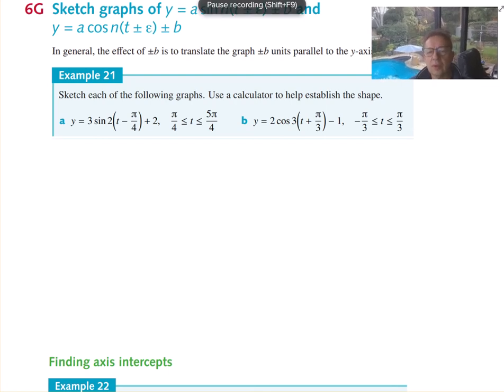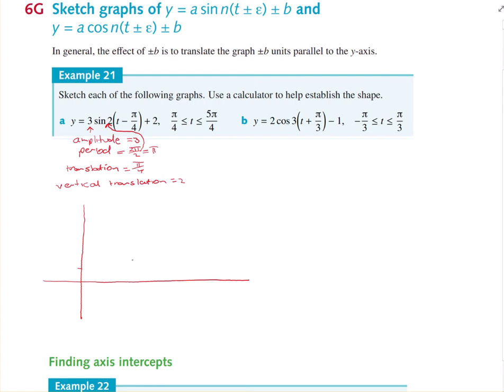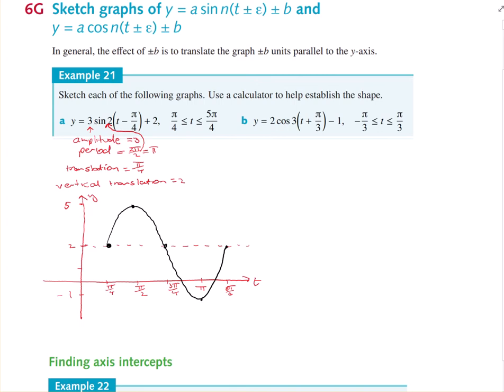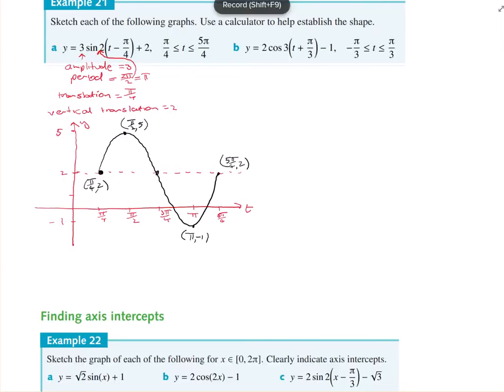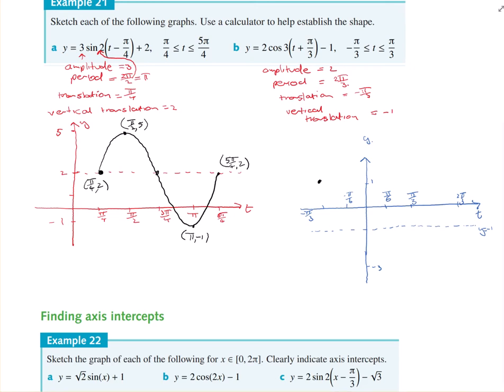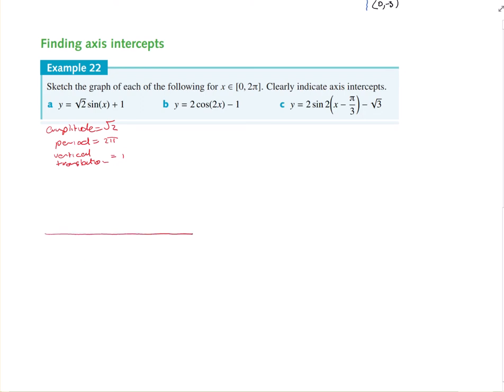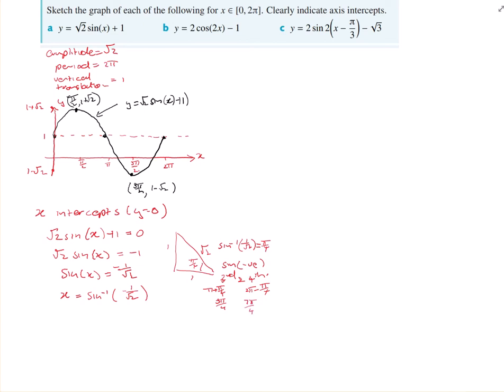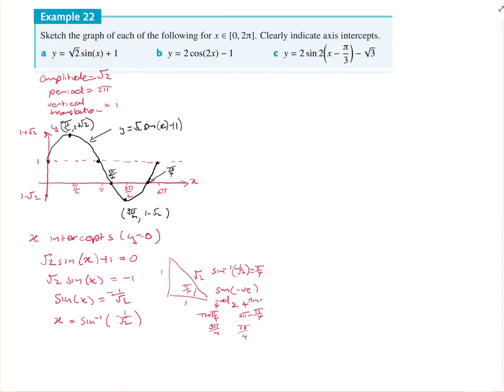Ex 6G Notes